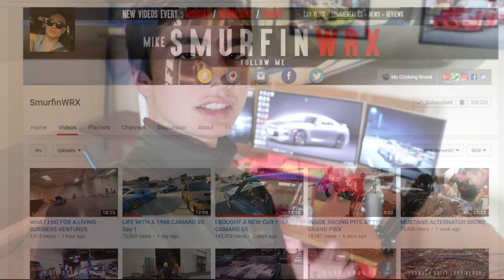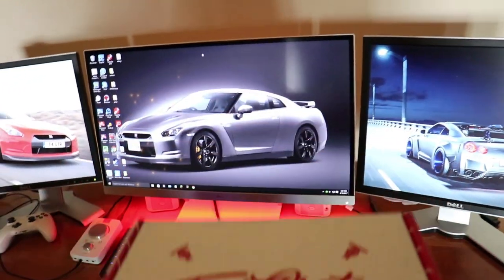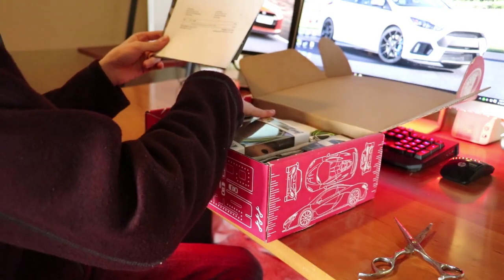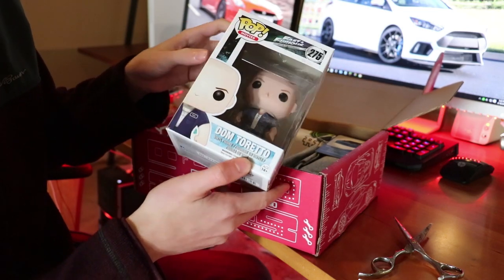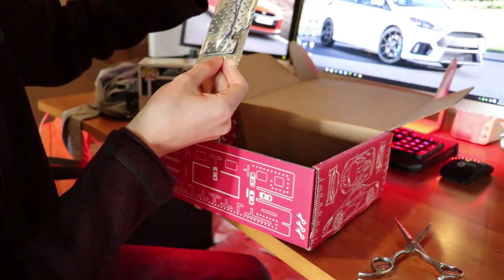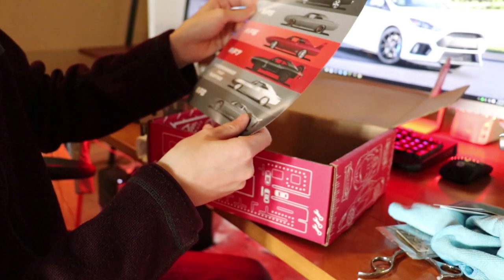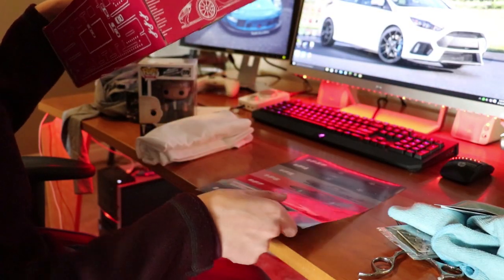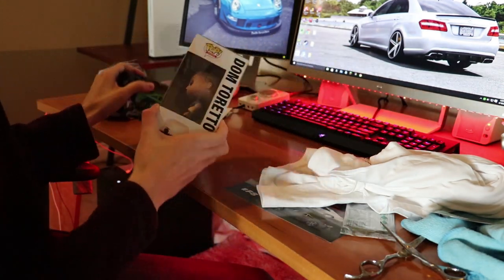SOO MANY CAR GOODIES EVERY MONTH! (Tuner Crate Unboxing & Review)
Xbox Gamertag: JackUltraGamerr

Keep the comments positive! We're just kids trying to have fun!